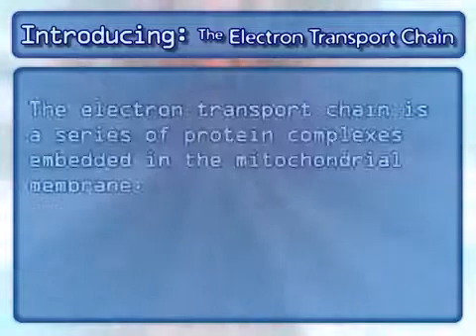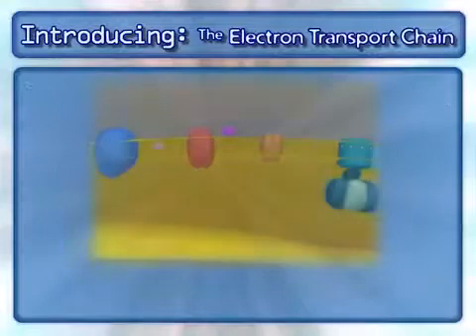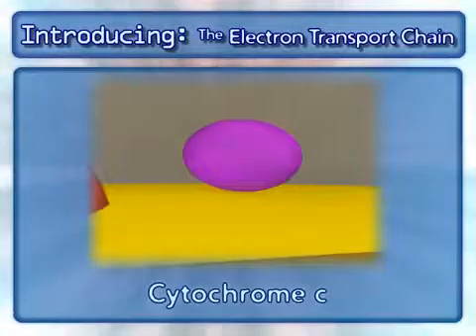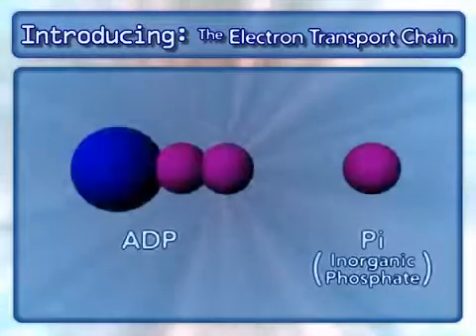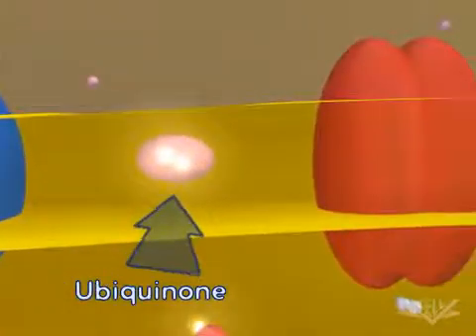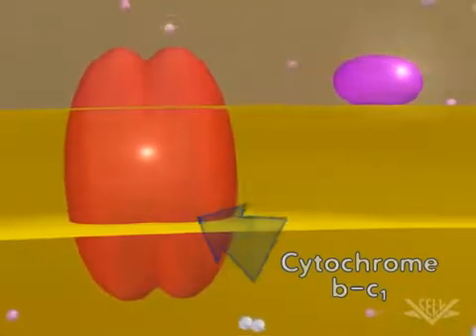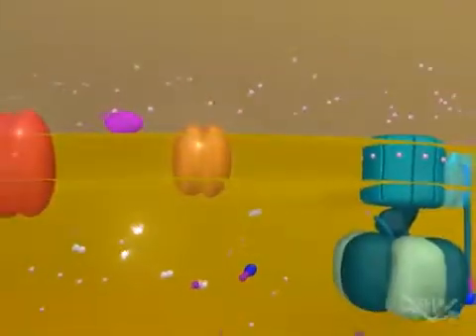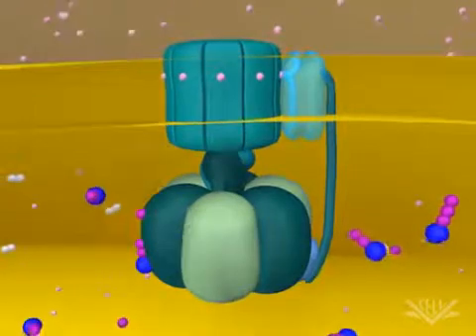Cellular Respiration Electron Transport Chain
Cellular respiration, the process in which nutrients are converted into useful energy in a cell
Anaerobic respiration, cellular respiration without oxygen
Maintenance respiration, the amount of cellular respiration required for an organism to maintain itself in a constant state
Respiration (physiology), transporting oxygen and carbon dioxide between cells and the external environment
Respiratory system, the anatomical system of an organism used for respiration
Breathing, passing air through respiratory organs
Aquatic respiration, animals extracting oxygen from water
Artificial respiration, the act of simulating respiration, which provides for the overall exchange of gases in the body by pulmonary ventilation, external respiration and internal respiration
Cheyne–Stokes respiration, an abnormal pattern of breathing characterized by progressively deeper and sometimes faster breathing, followed by a gradual decrease that results in a temporary stop in breathing called an apnea